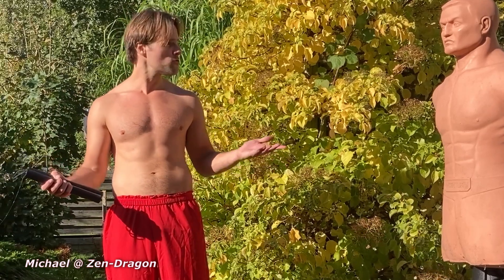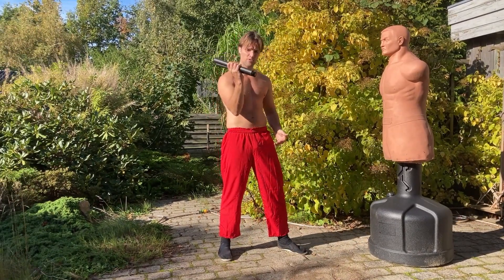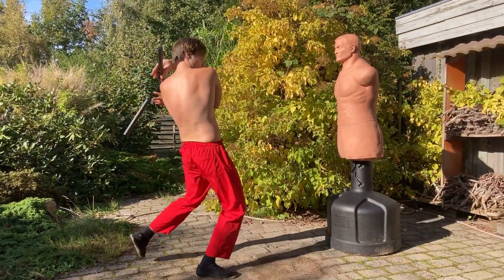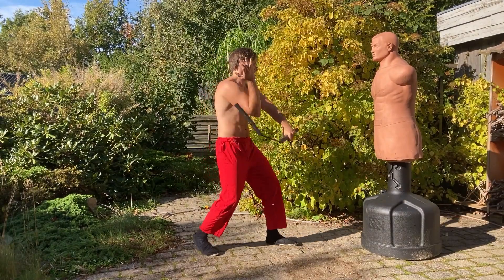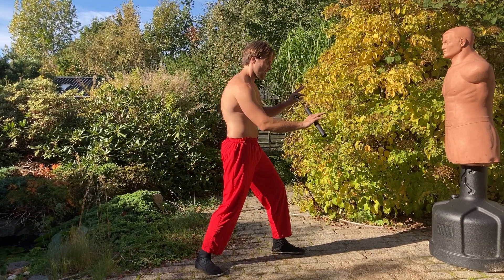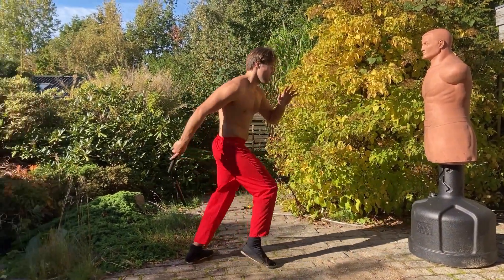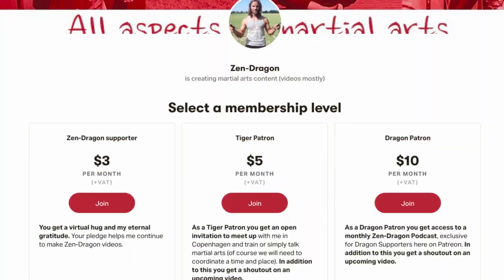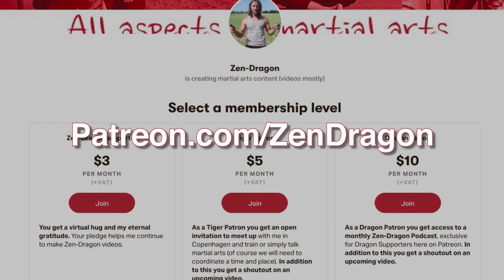Nunchaku vs Bob! Practical Tips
Practical nunchaku tips shown on Bob (Body Opponent Bag)